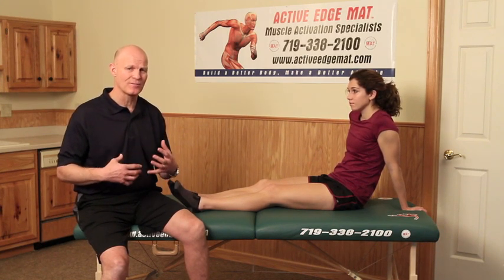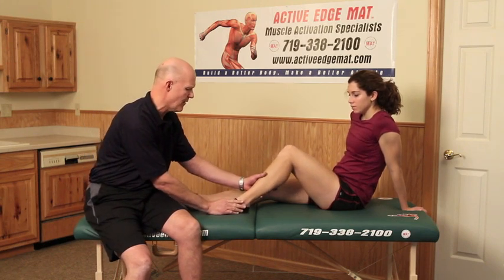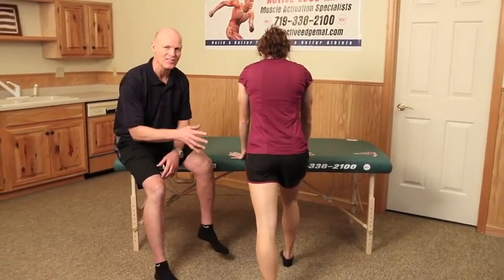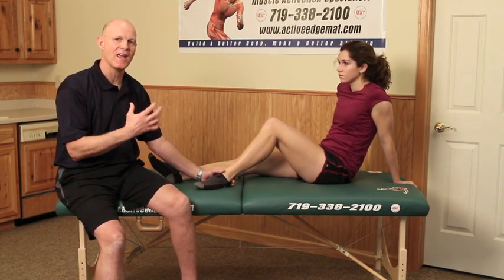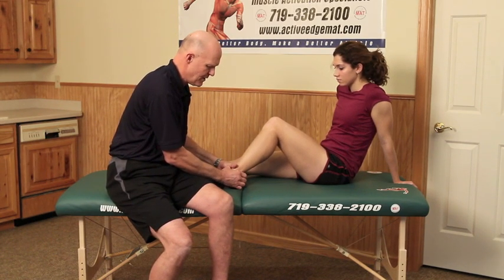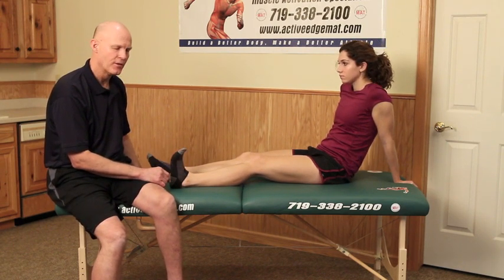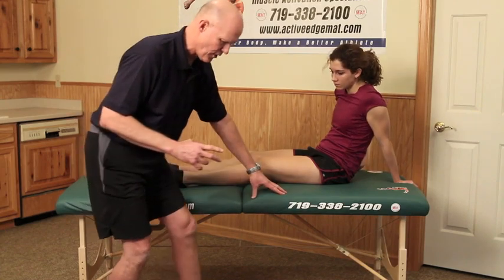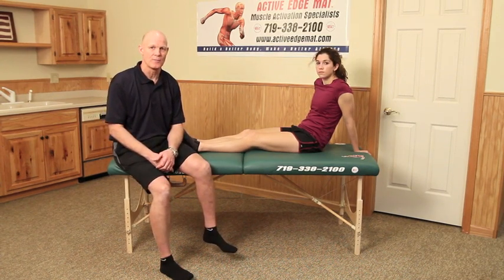How Active & Passive Stretching Affect Muscle Tissue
There are many different types of stretching techniques that folks use to warm up.  Which one you choose and when you choose to do it can make all the difference in your performance and risk for injury.  This video is a brief demonstration of what happens to the muscle tissue during a passive static stretch vs a active isometric stretch/contraction.  For more information on warm up stretching techniques, go